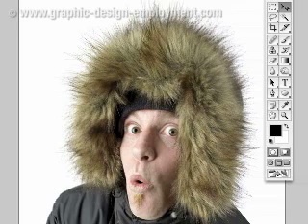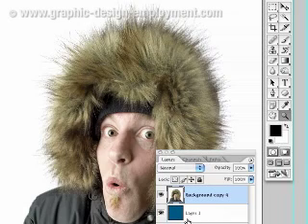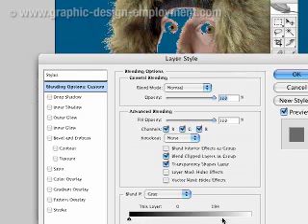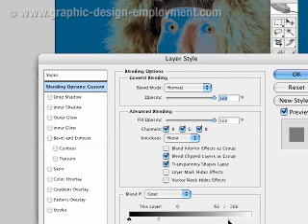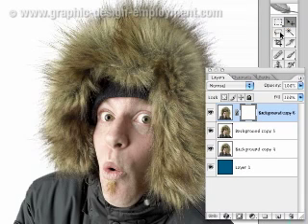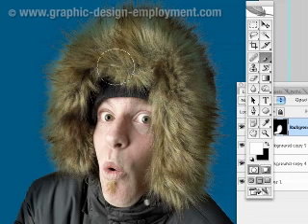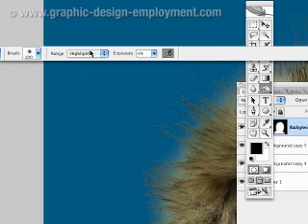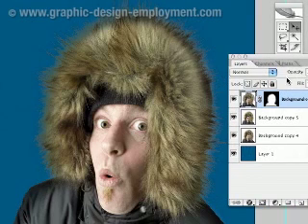Photoshop Tutorial - How to Cut Out Hair - Tutorial #01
Cutting out hair in Photoshop can be a nightmare - especially if you try to use paths to do it. Here is a method using layer styles that can be adapted to suit the background.